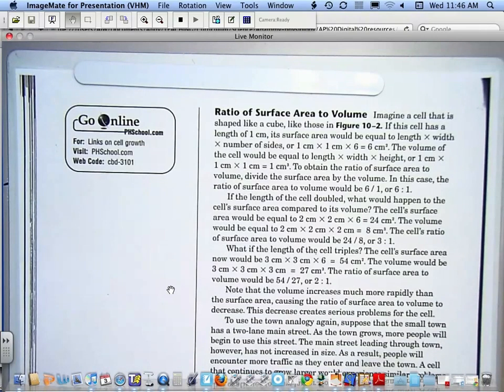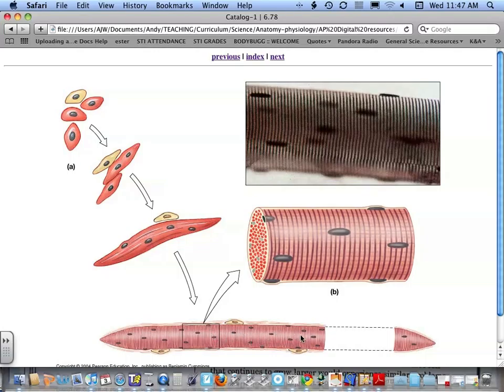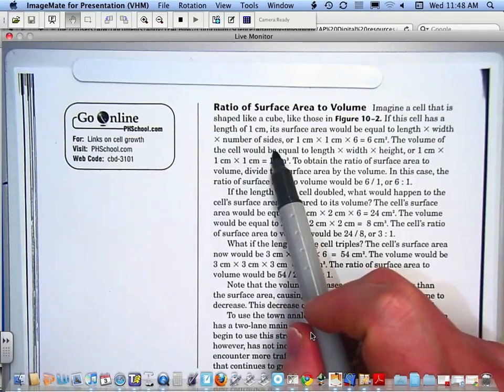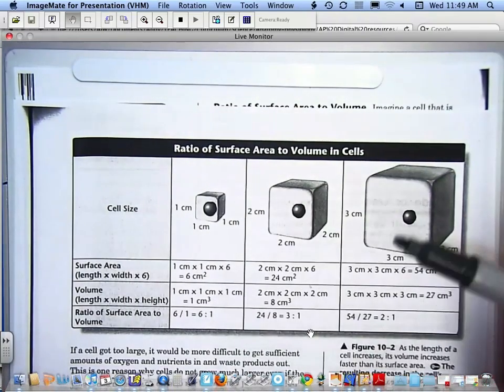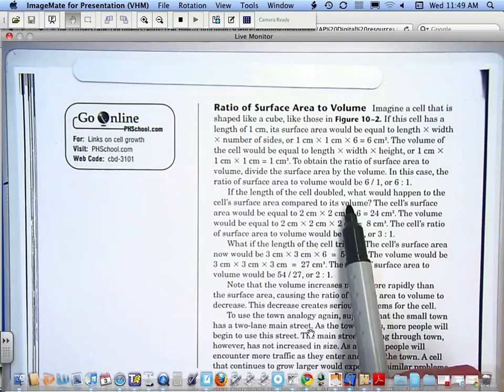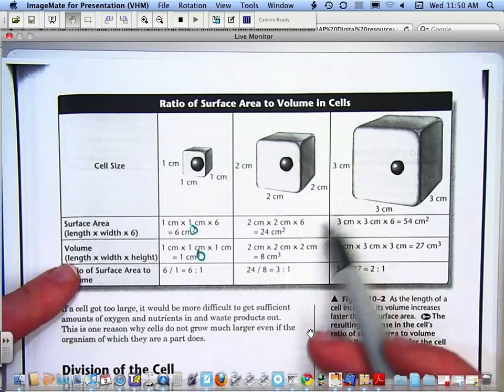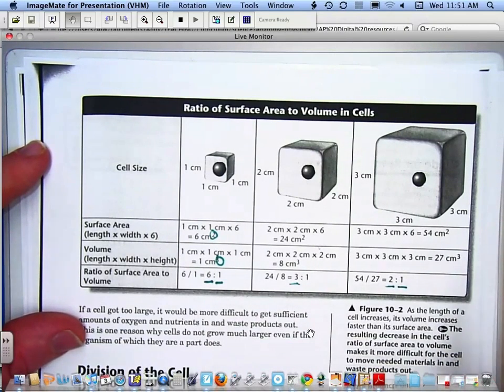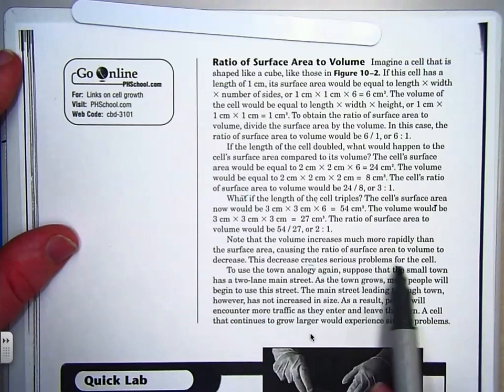WORLEY BIO 10-1 PART 2.m4v